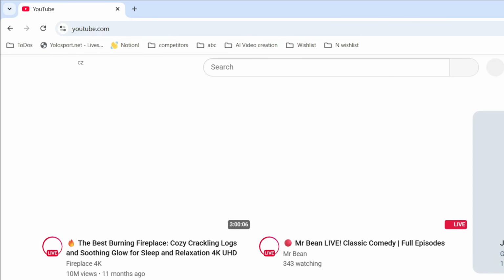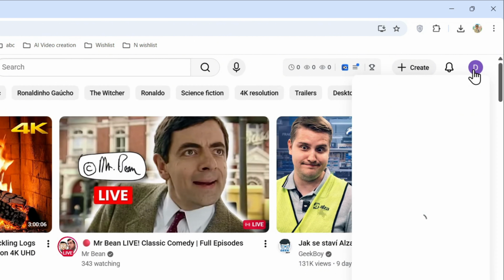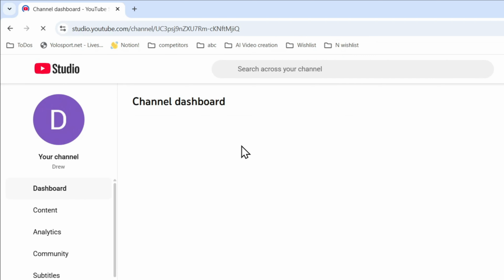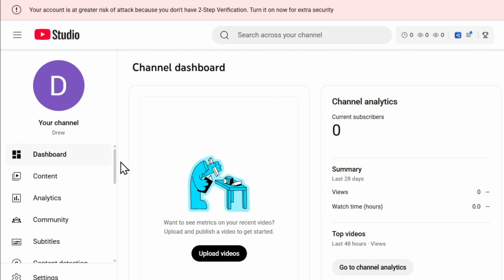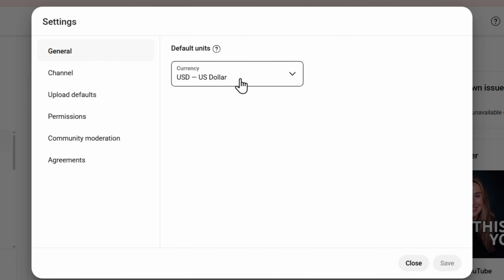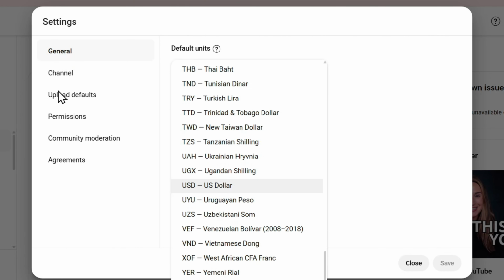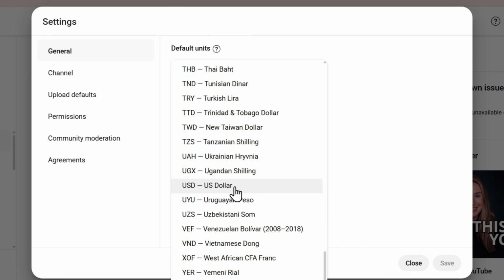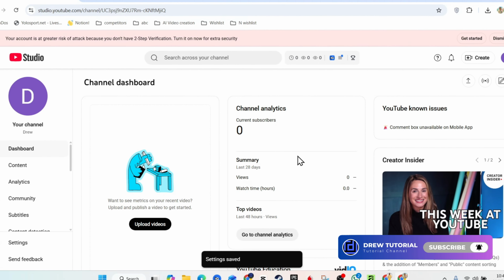How to Change Your YouTube Channel Currency (Step-by-Step Guide!) | Update YouTube Earnings Currency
Want to change your YouTube channel currency so your earnings and analytics show the right currency? In this quick and simple tutorial, I’ll show you exactly where to update your YouTube currency settings inside YouTube Studio.

Whether you're moving to a new country, managing multiple channels, or wanting consistent analytics across accounts, this step-by-step guide will help you switch your currency in seconds.

💰 In this video, you’ll learn:

How to change your YouTube channel currency

Where to find currency settings in YouTube Studio

How currency affects revenue display (AdSense, RPM, CPM)

Why creators update their currency

Tips to make your analytics more accurate